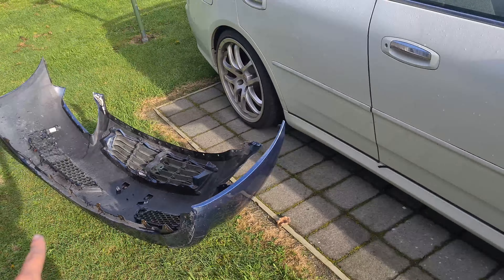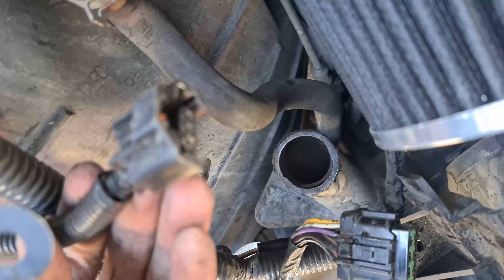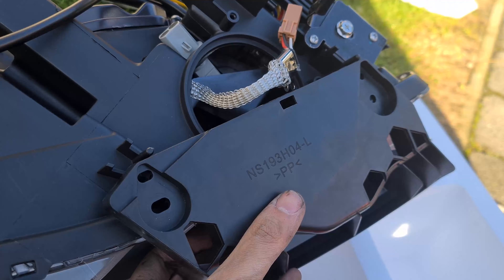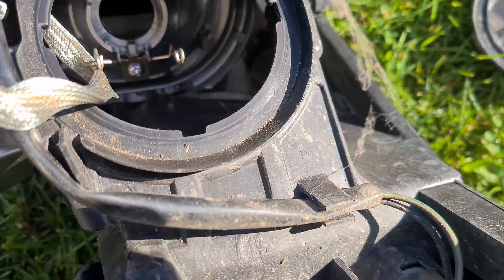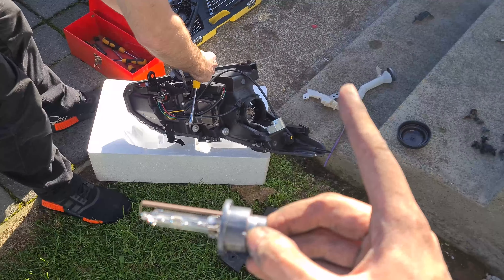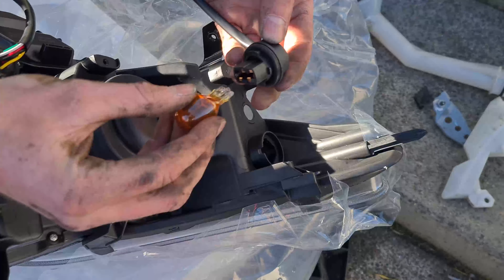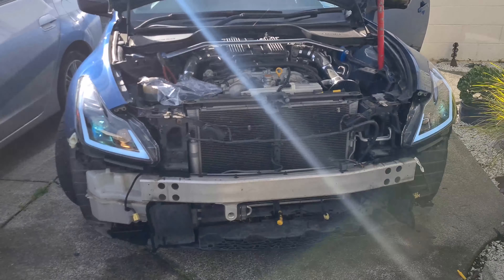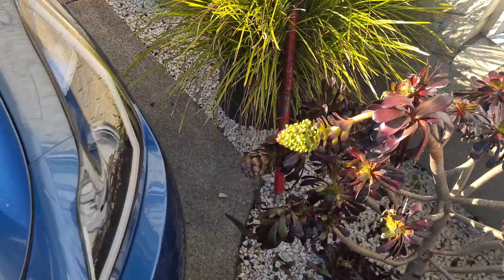G37 Spec D headlights Install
hope your guys like the video